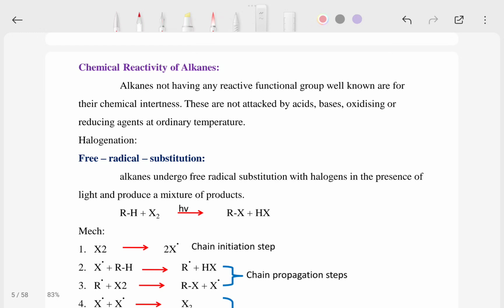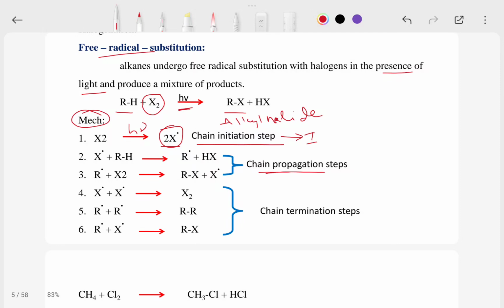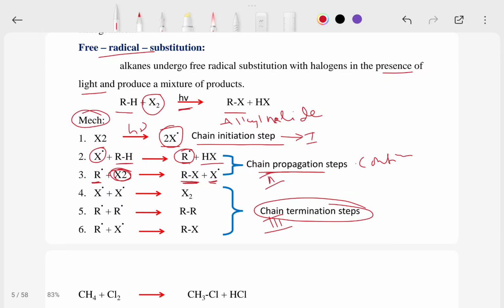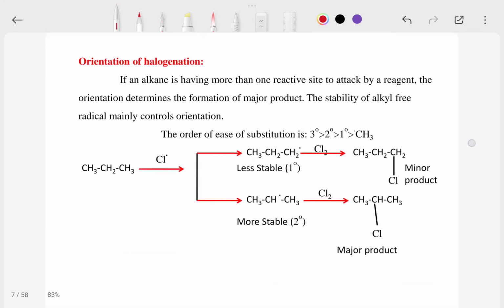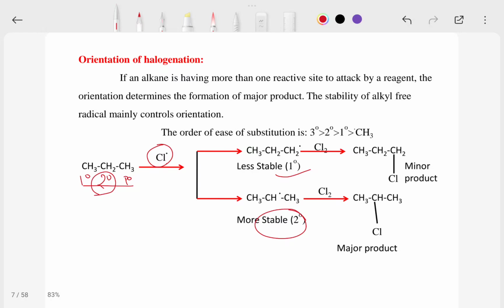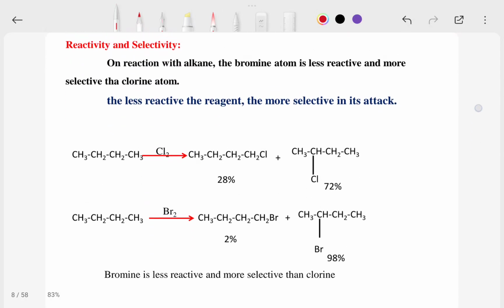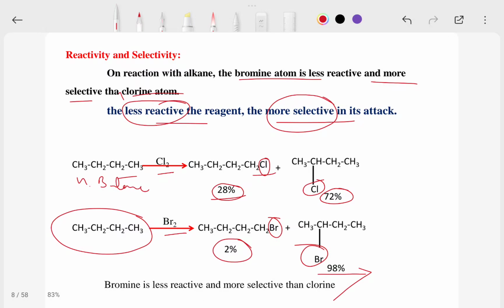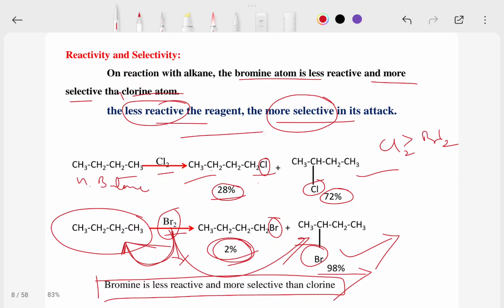Alkanes halogenation & orientation